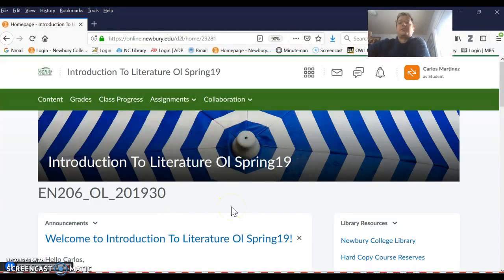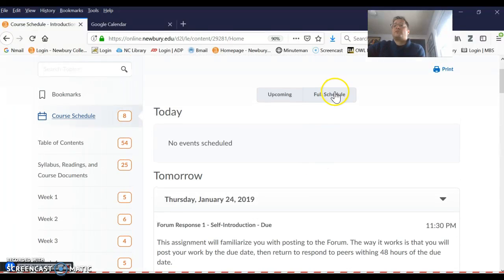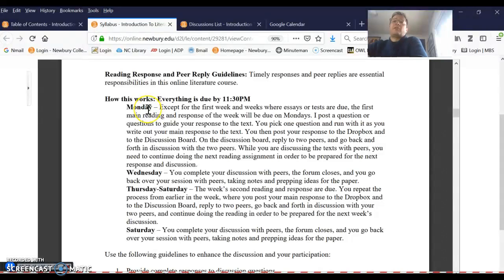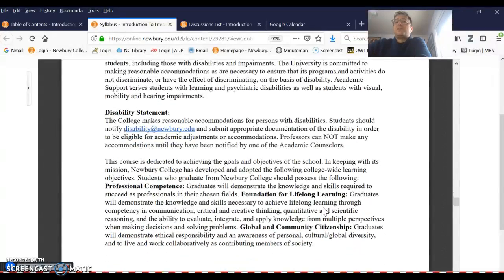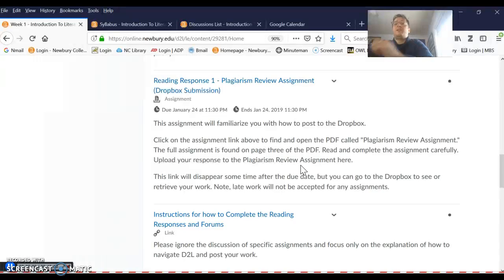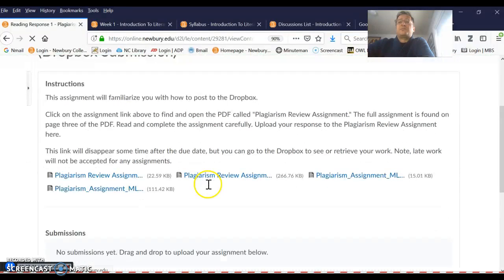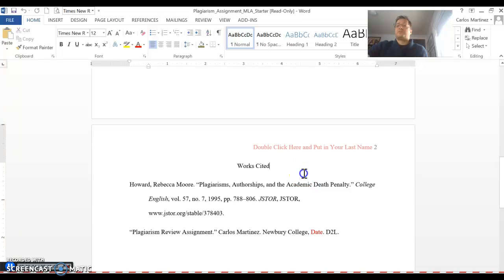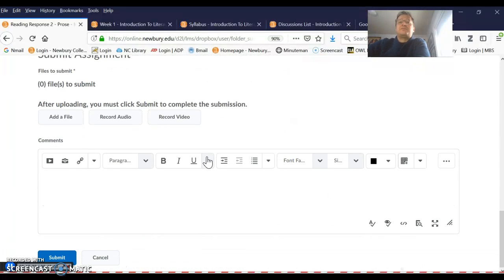Intro_to_Lit_Online_StarterVideo